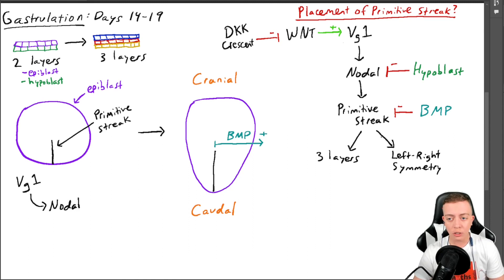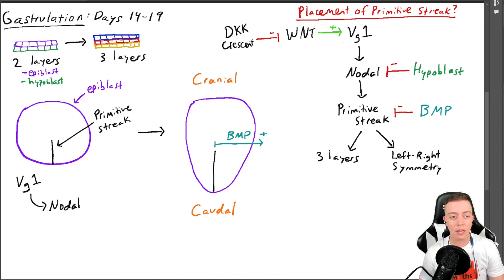Step by Step Embryology: Primitive Streak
This video covers the formation of the primitive streak, which is required to form a trilaminar disc. We discuss the importance of the cranial-caudal axis in the early embryo and the transcription factors necessary to regulate this axis.